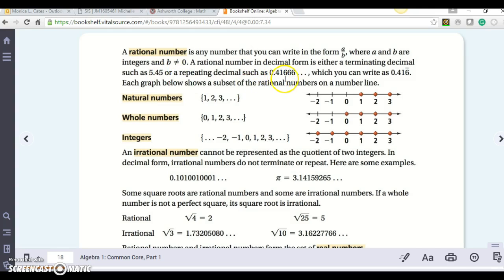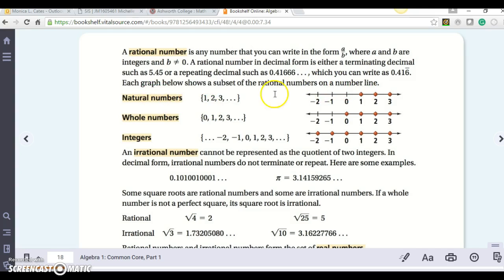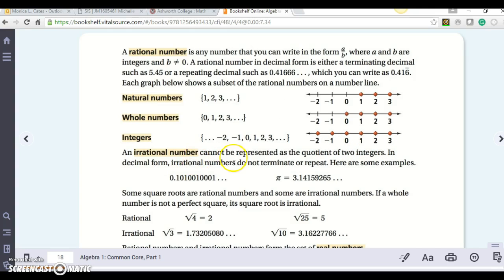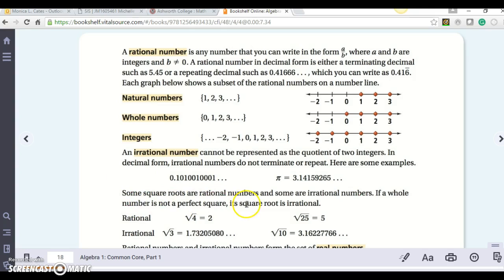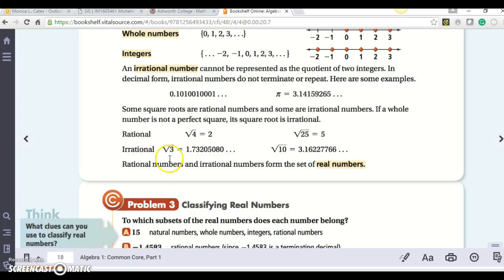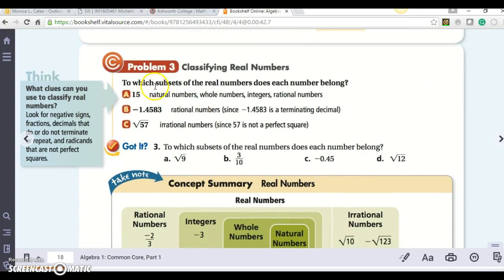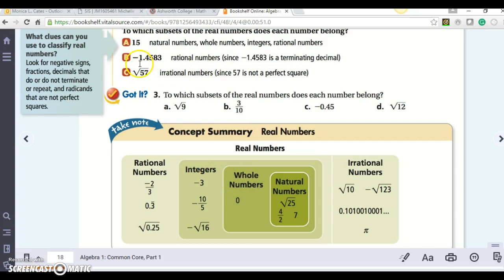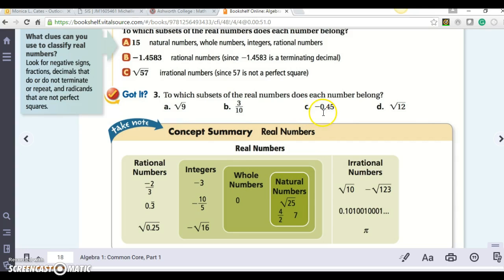Algebra 1 - Types of Numbers